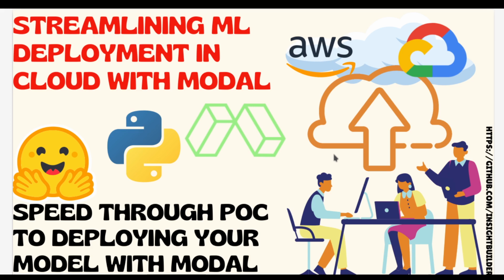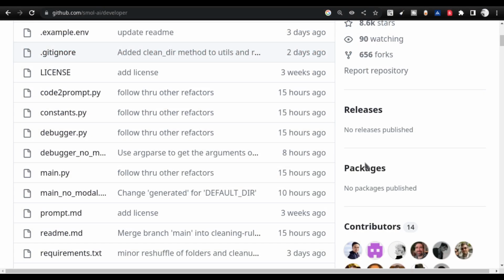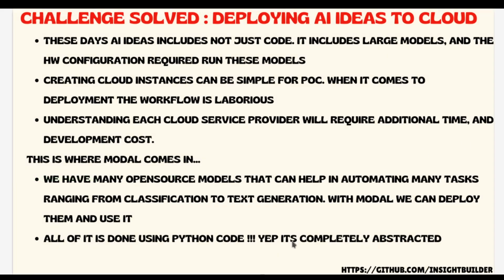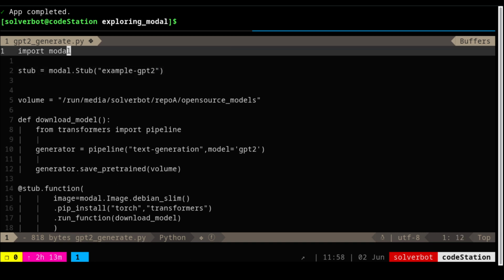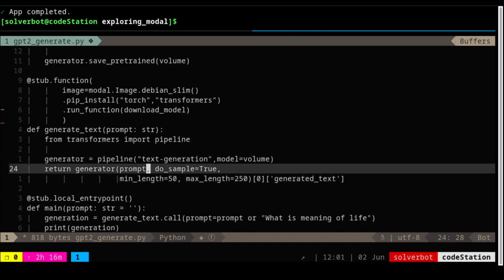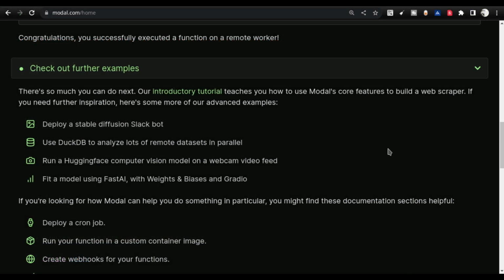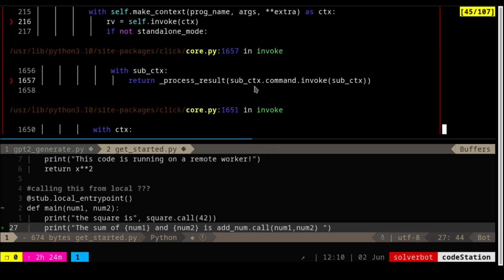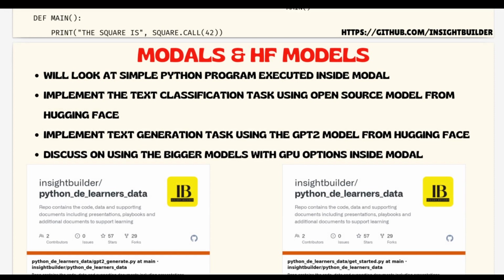Streamlining ML Deployment In Cloud: Speed Through POC to Deploying Your Model with Modal Client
AI Ideas are increasing every hour. These ideas are no longer just code. They contain Language/ Vision/ Audio models that range from few 100 MBs to couple of GBs.

Whether it is open source or paid models, the code that implements the Ideas with AI needs to be deployed. Modal helps in doing just that by abstracting away the complexity of allocating the hardware resources, setting up the environment, loading the models and finally making the product to face the customer.

Video introduces the concepts that makes Modal special, and provides enough information for you to understand the abstraction created by the Modal-client Library.